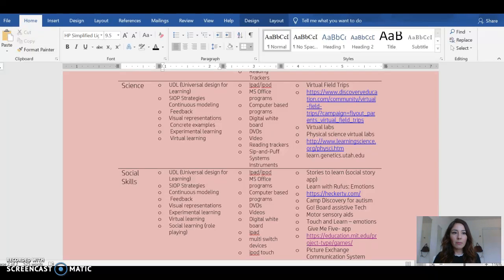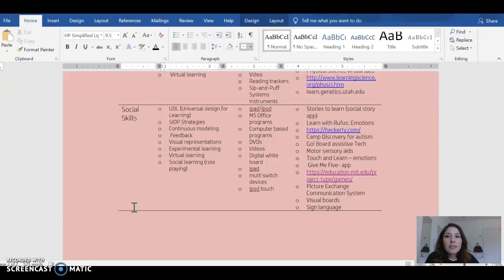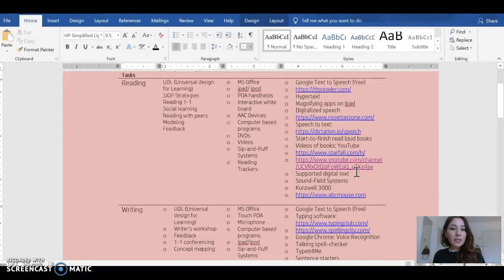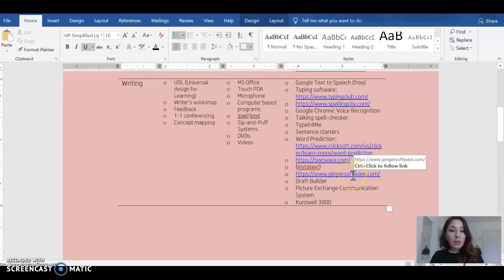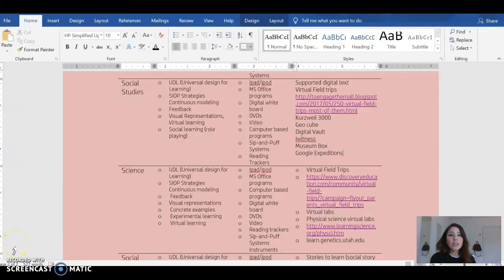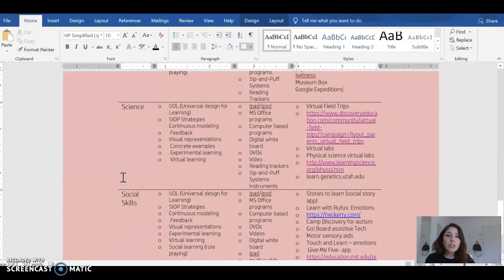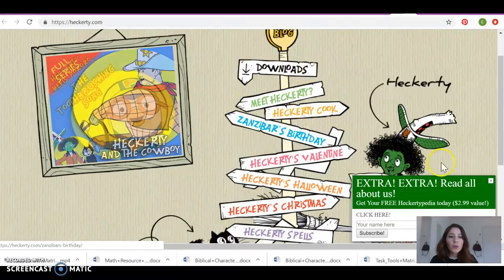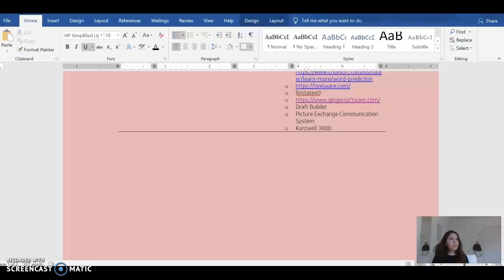Assistive Technology Tools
This is a Task Tool Matrix of Assistive Technology Tools that can be used in the classroom.